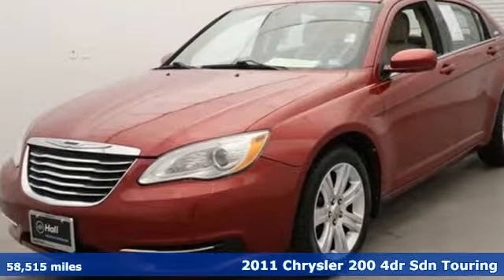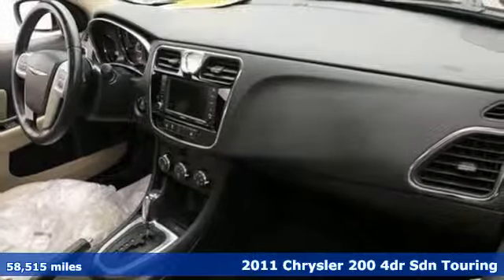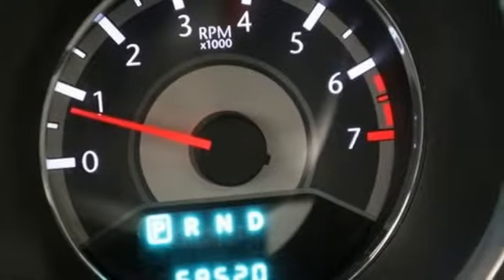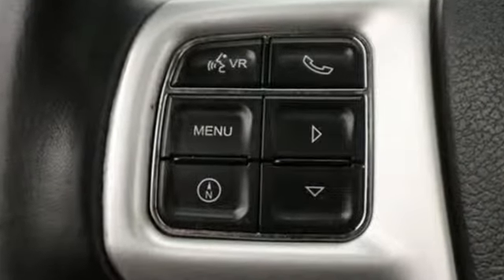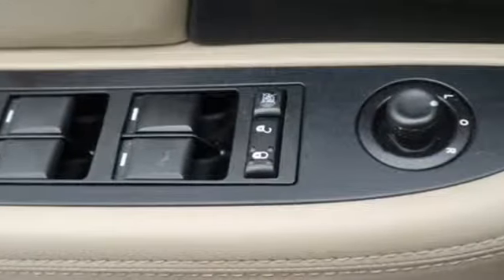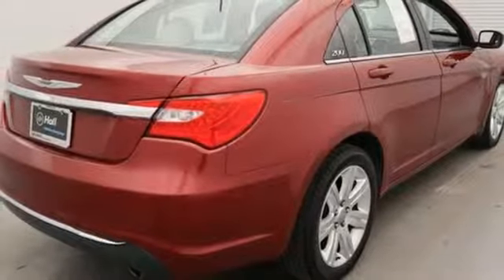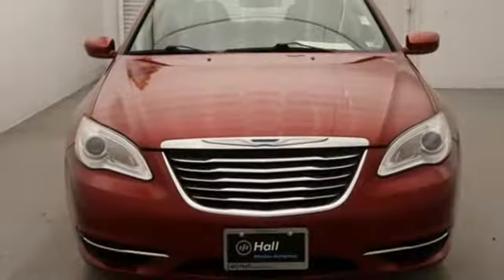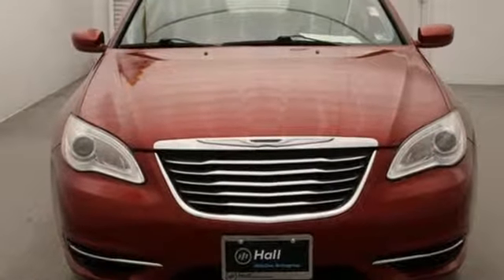Used 2011 Chrysler 200 Virginia Beach VA Norfolk, VA 2190317A - SOLD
Year: 2011
Make: Chrysler
Model: 200
Trim: Touring
Engine: 3.6L V6 Flex Fuel 24V VVT
Transmission: 6-Speed Automatic
Color: Red
Interior: Tan
Mileage: 58515
Stock #: 2190317A
VIN: 1C3BC1FG4BN562276
Clean CARFAX. Certified. Deep Cherry Red Crystal Pearlcoat 2011 Chrysler 200 Touring FWD 6-Speed Automatic 3.6L V6 Flex Fuel 24V VVT Local Trade, Sunroof/Moonroof, Alloy Wheels, Backup Camera, Bluetooth, Heat Package, Tan cloth, Heated Front Seats, Power Express Open/Close Sunroof, Radio: Media Center 430 CD/DVD/MP3/HDD, UconnectA® Voice Command w/BluetoothA®.brbrRecent Arrival! Odometer is 22215 miles below market average! 19/29 City/Highway MPGbrbrCertification Program Details: Type your description here Awards:br * 2011 IIHS Top Safety Pickbrbrbr*Every Internet Price includes current applicable dealer discounts. Your additional costs are sales tax, tag and title fees for the state in which the vehicle will be registered, any dealer-installed options (if applicable) and a $699 dealer processing fee (Virginia, North Carolina). Prices are subject to change, and prior sales are excluded. While every reasonable effort is made to ensure the accuracy of this information, we are not responsible for any errors or omissions contained on these pages. Please verify any information in question with the dealer.

Address:
3516 Virginia Beach Blvd